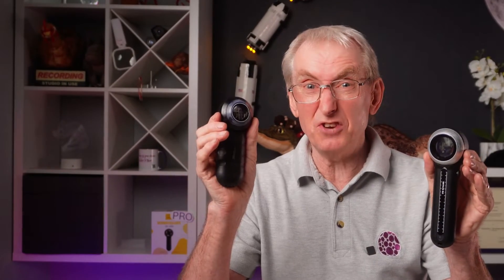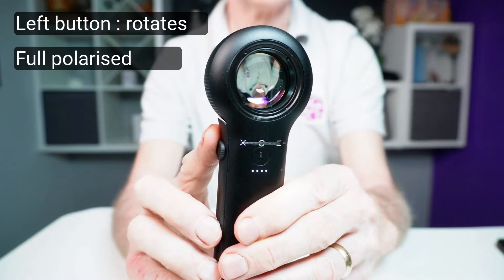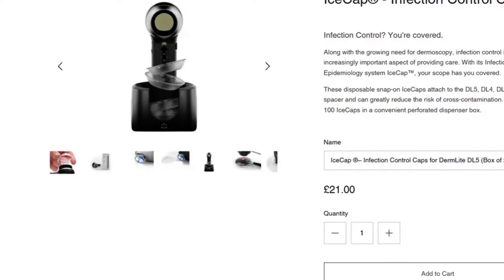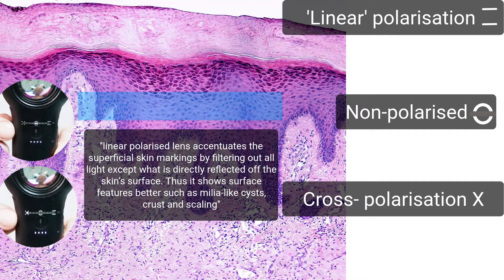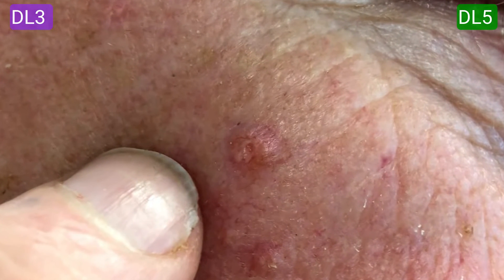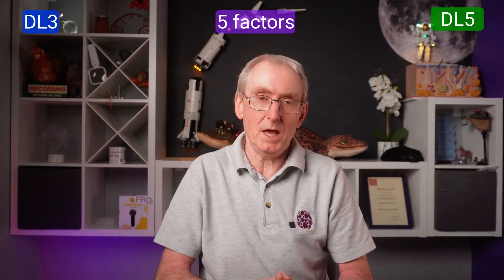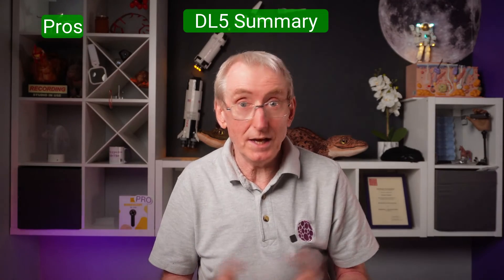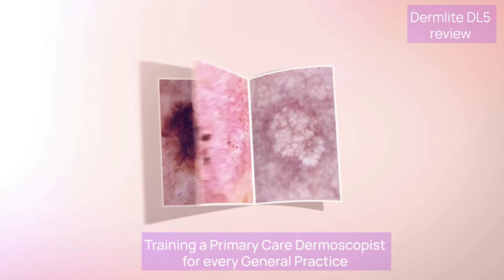Dermlite DL5 : Gimmick or Game-Changer? Full review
00:40 What's in the Box
01:53 4 Buttons
04:52 Removing the faceplate
05:30 The BATTERY and how to REPLACE it
06:35 Variable polarisation feature
07:32 The Lens
07:58 DL3 vs DL5 on 6 patients
11:25 5 Factors: DL3 vs DL5
13:50 Pros & Cons
14:52 Gamechanger or Gimmick